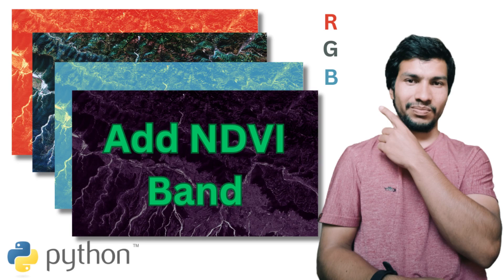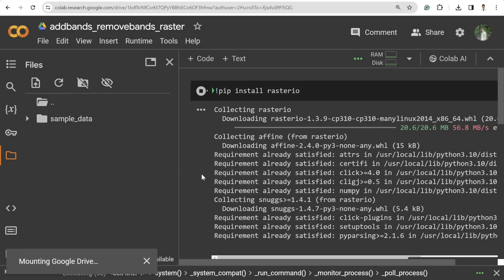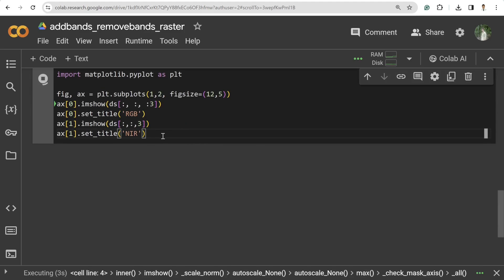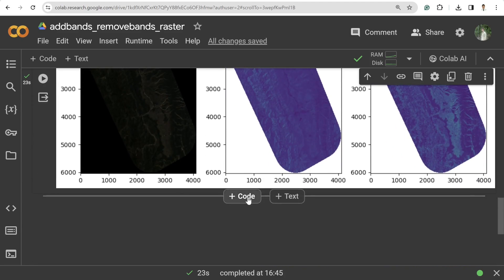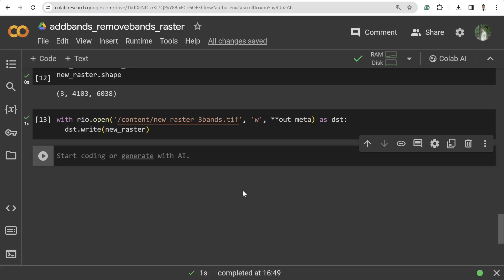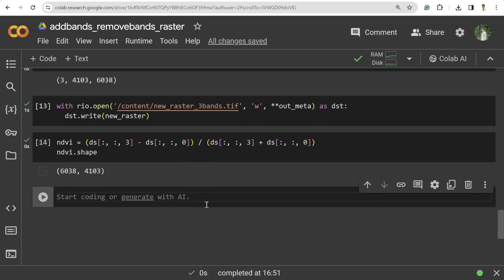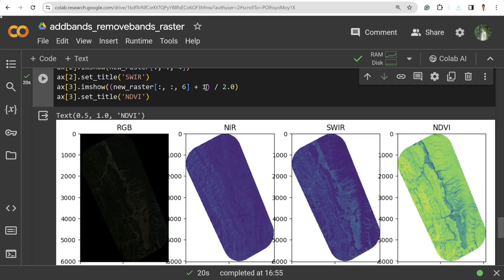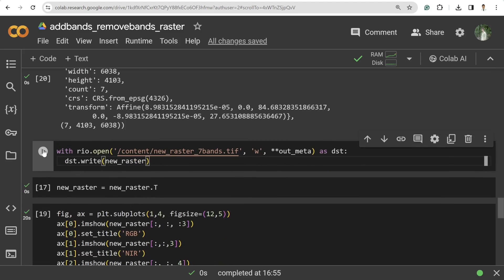The Ultimate Guide to Adding and Removing Bands using Python | Rasterio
Timestamps:
0:00 Intro
0:49 Rasterio installation
1:29 Basic raster information (metadata, shape of array)
3:23 Remove bands from imagery
9:21 Adding NDVI band
14:36 Visualize in QGIS

1. "Geospatial data analysis with python"
2. "Web GIS Development 2021"
3. "Web mapping and Web-GIS from Dev to Deploy 2021: GeoDjango"
4. "Introduction to Web Mapping and Web GIS 2020: GeoDjango"
5. Deep Learning Application for Earth Observation
6. Geospatial Data Analysis with Python